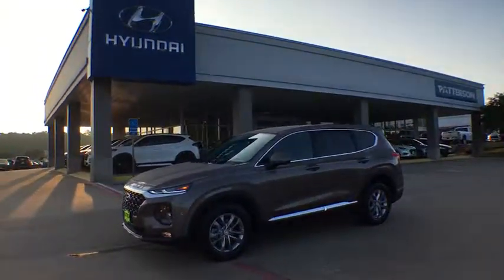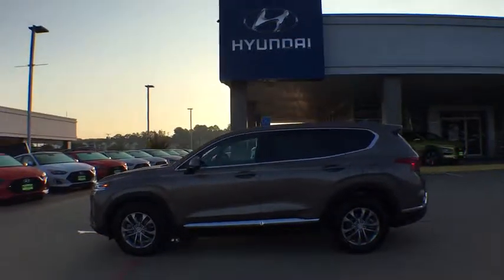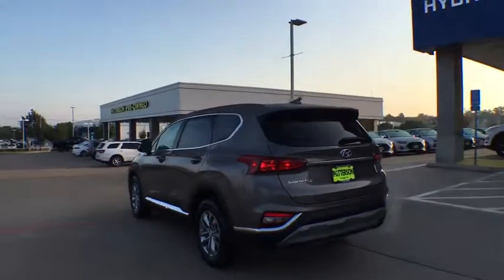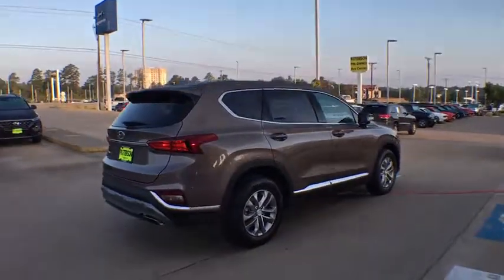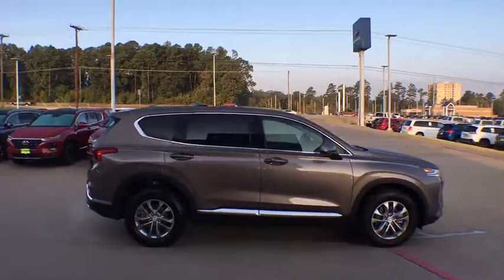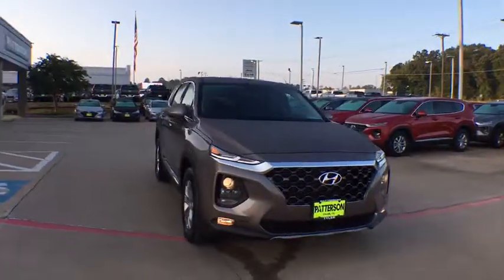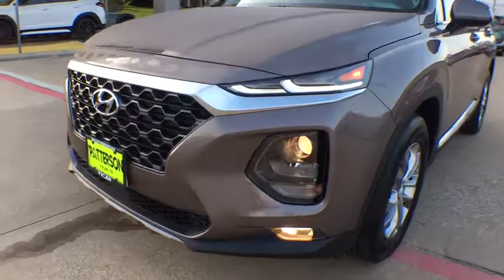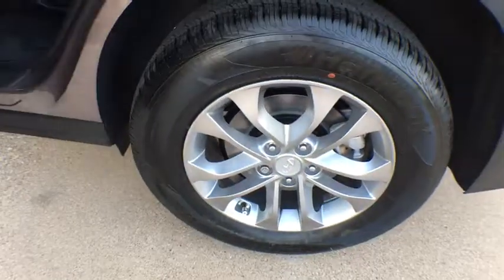2020 Hyundai Santa Fe Tyler, Longview, Mineola, Jacksonville, Lindale, TX H163754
Earthy Bronze New 2020 Hyundai Santa Fe available in Tyler, Texas at Patterson CDJR Hyundai Tyler. Servicing the Longview, Mineola, Jacksonville, Lindale, TX area.
2020 Hyundai Santa Fe SEL 2.4 - Stock#: H163754 - VIN#: 5NMS33AD9LH163754

3120 S SW Loop 323

$1,250 off MSRP! Recent Arrival!brbrbr2020 Hyundai Santa Fe SEL 2.4 FWD Automatic 2.4L 4-Cylinder Bronzebrbr22/29 City/Highway MPG Price includes: $1,250 - Retail Bonus Cash. Exp. 09/30/2019